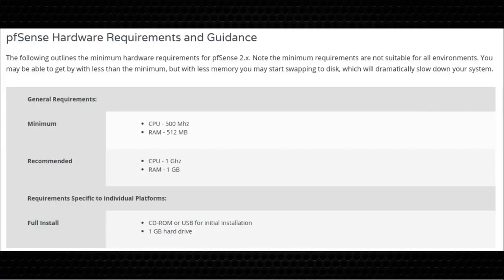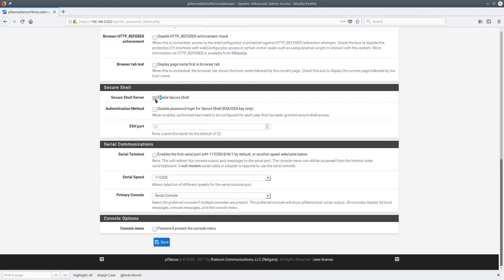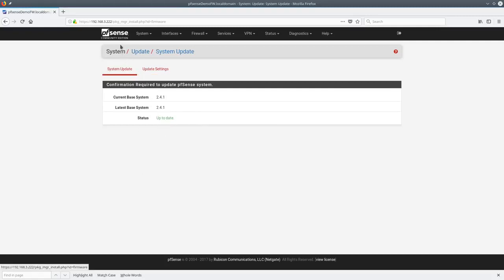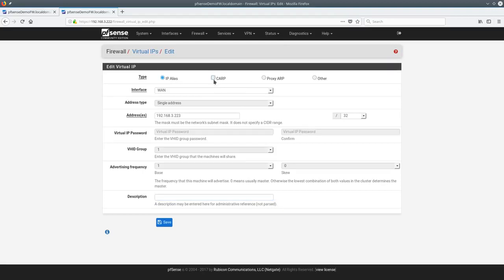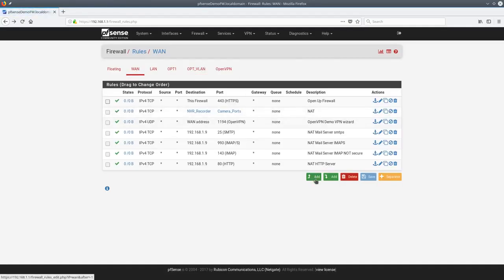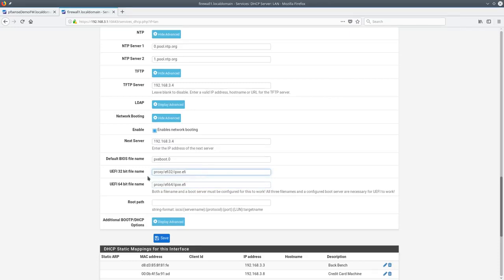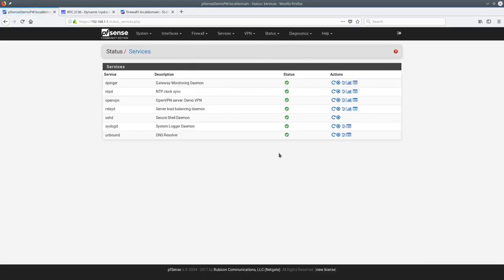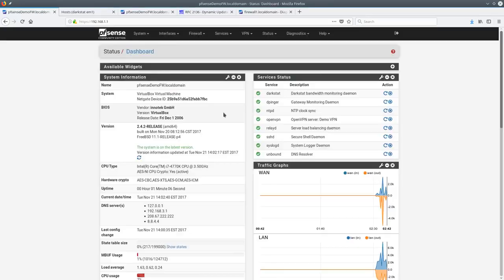pfsense Firewall Setup and Features in Depth Version